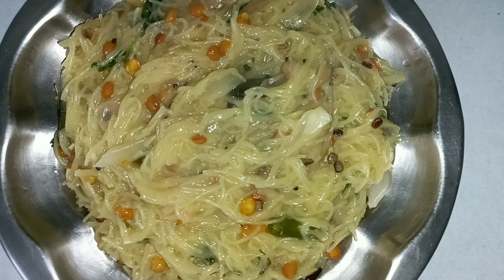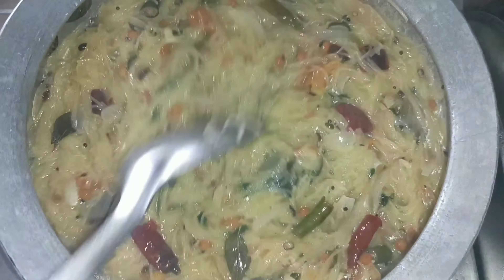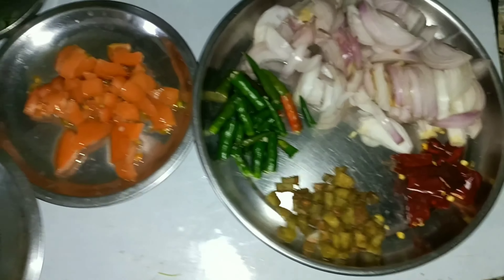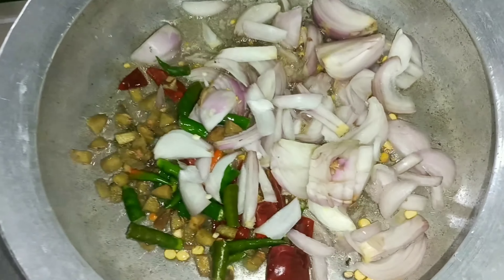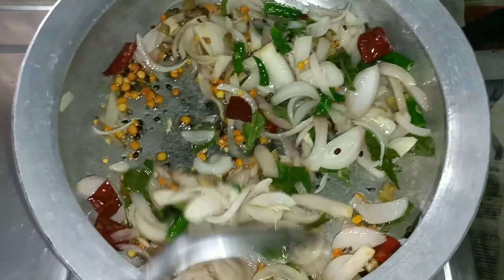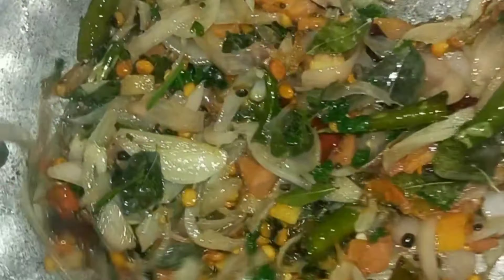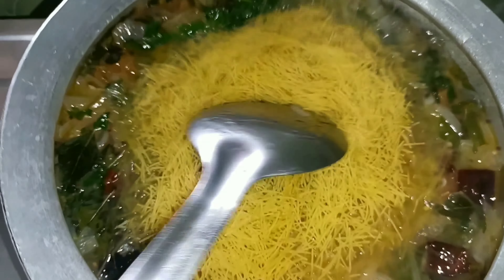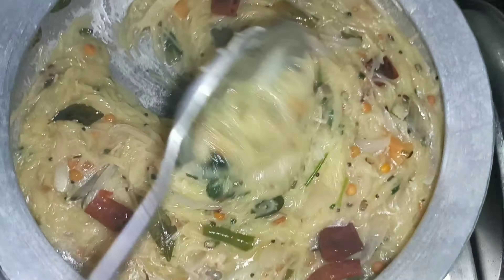semiya upma recipe#semiya upma andhrastyle semiya upma is madeof is semiya cookingsemiya upmahealth